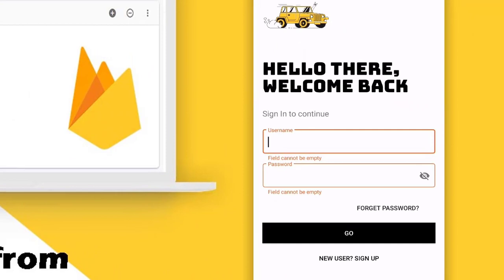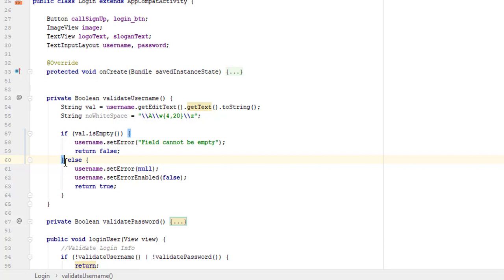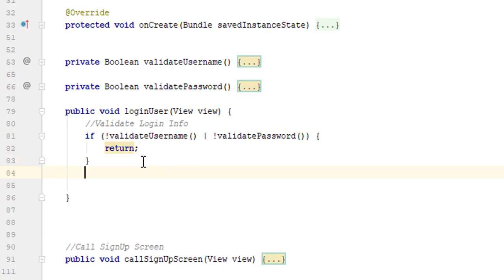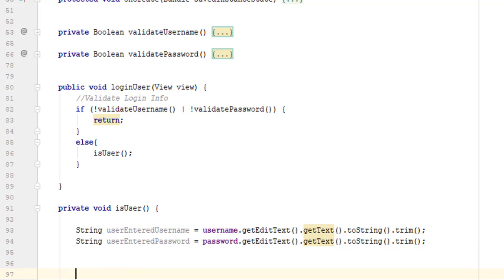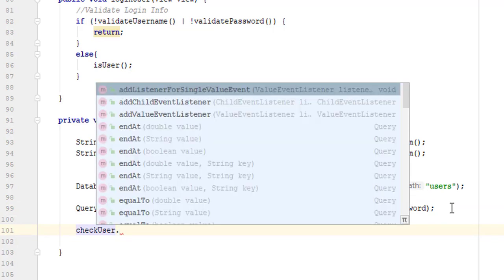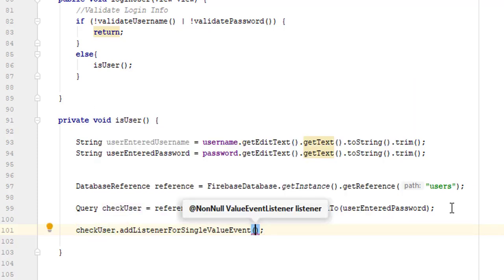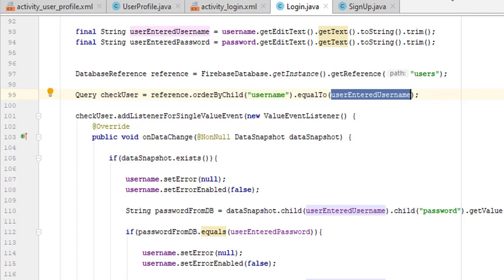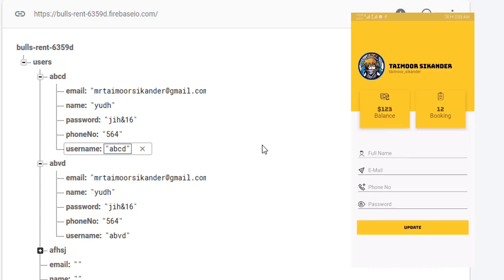How to Retrieve data from Firebase Database in Android Studio Retrieve data from Firebase in Android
In this tutorial, you will learn how to validate and retrieve data from the firebase realtime database in android studio. This video describes how to validate username and password in login screen using regex in android studio and also how to retrieve string values from the firebase database or fetching stored values from firebase.

If you have any queries please tell me down below in the comments.